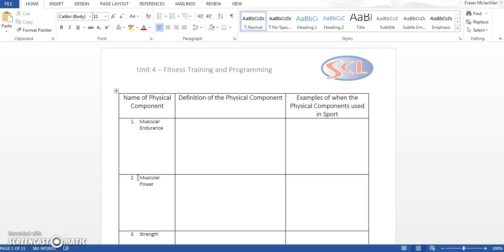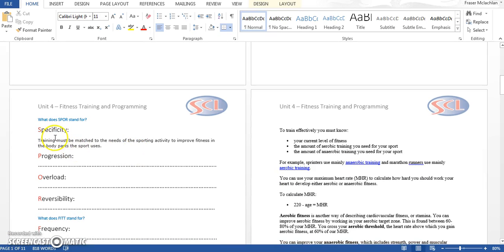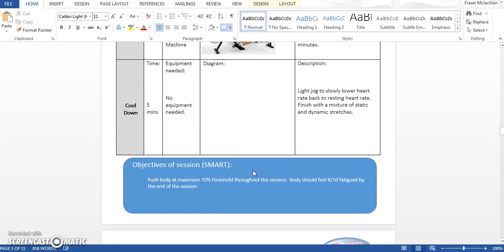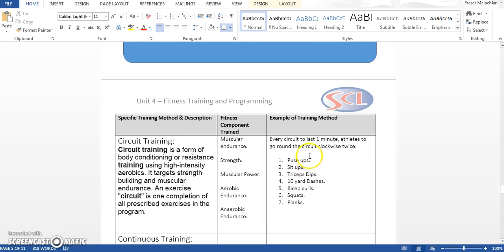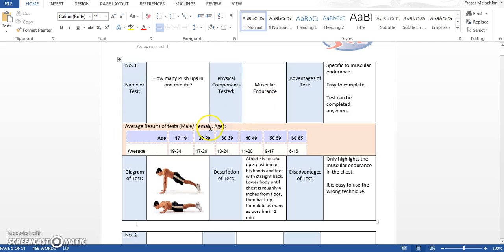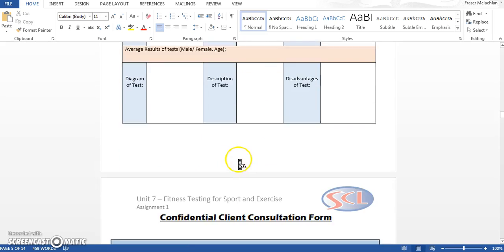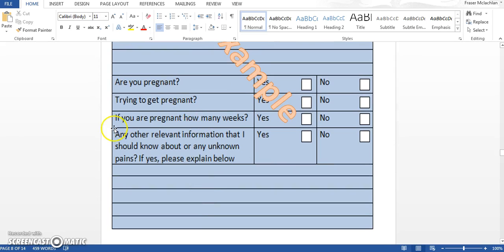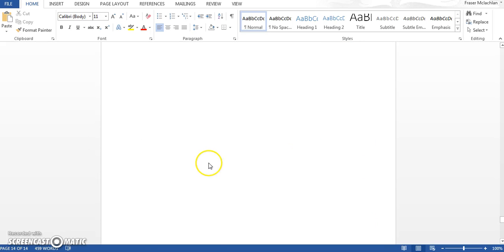Unit 4 Assignment 1 & Unit 7 Assignment 1 SCL TR Region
A video to support how to build your learner booklet for Unit 4 Assignment 1 and Unit 7 Assignment 1.